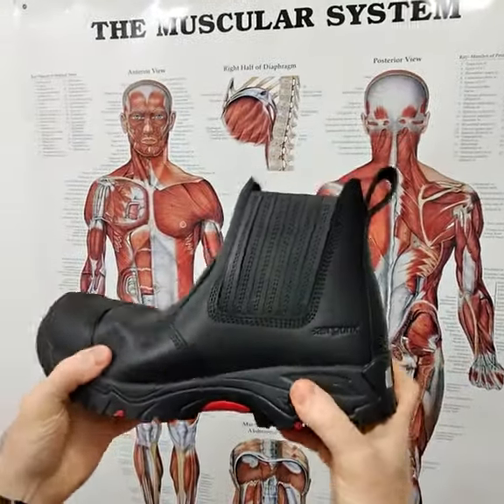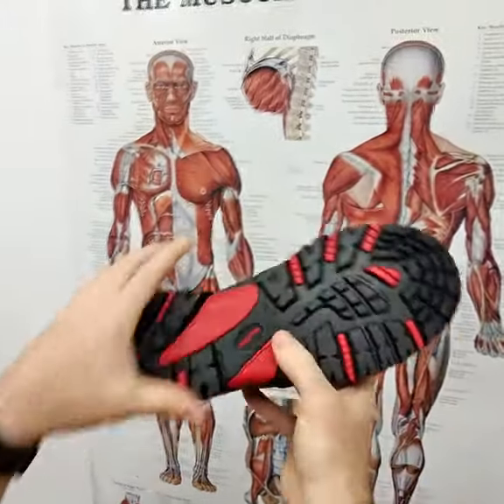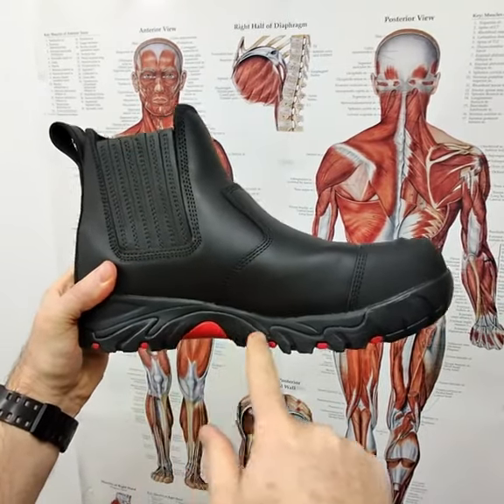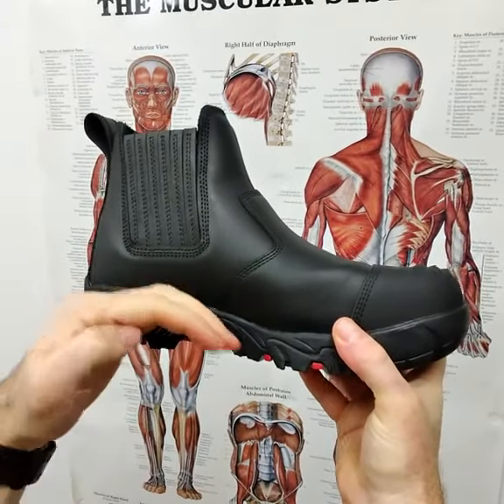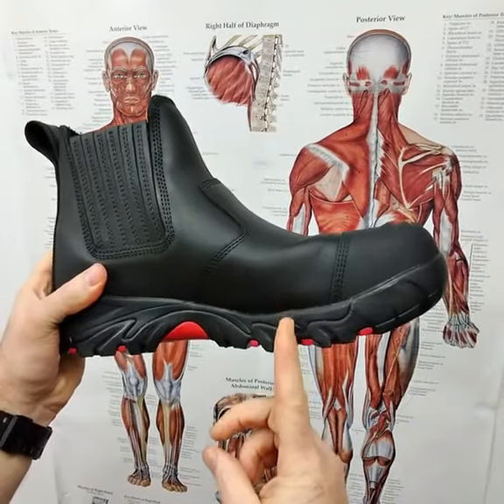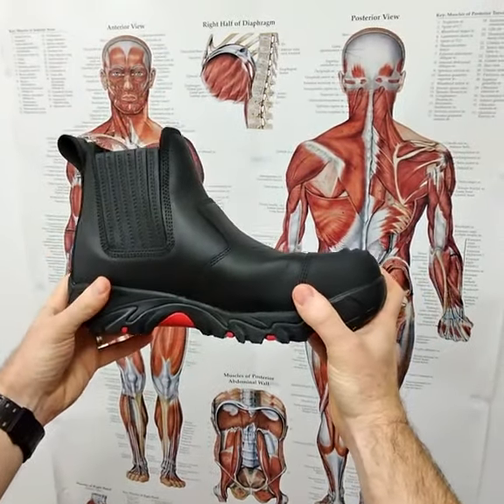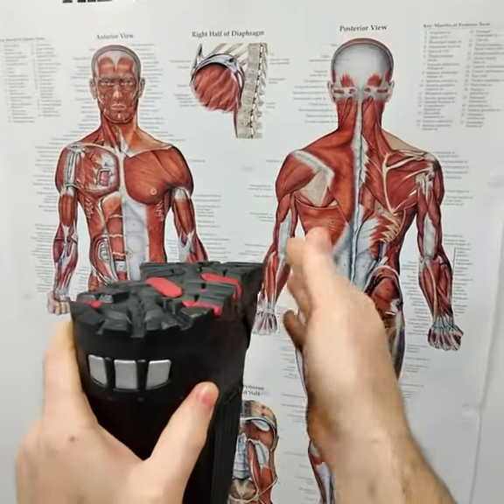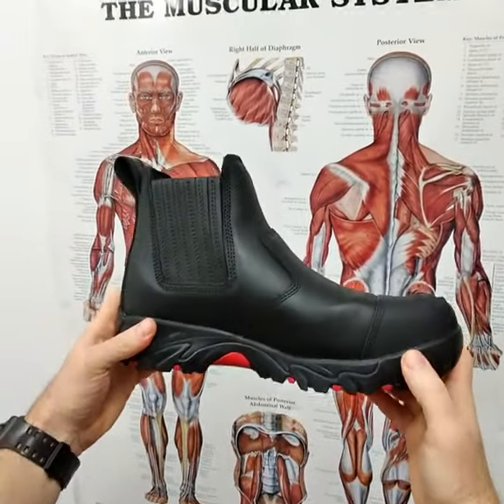The Importance of the Shank in a Shoe: Discover Ergonx Elements Work Boots with Arch Support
In this video, we'll explore the importance of the shank in a shoe and see the shank features in Ergonx Elements Work Boots with arch support. A shank is a part of a shoe that provides support and stability to the arch of the foot. Without proper shank support, the feet can experience discomfort, pain, and even injuries. Ergonx Elements Work Boots with arch support and shank features provide the perfect solution to keep your feet comfortable and protected all day long.

For more information please visit:

Ergonx:  Ergonx.com.au
Docpods: Docpods.com.au